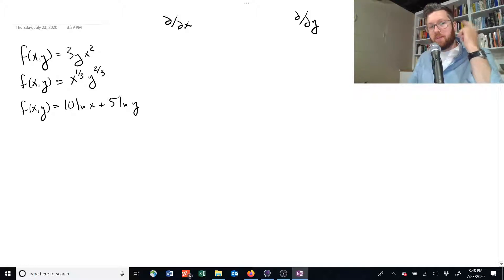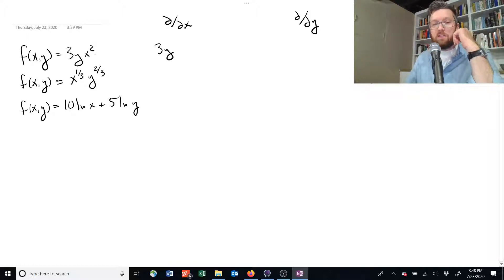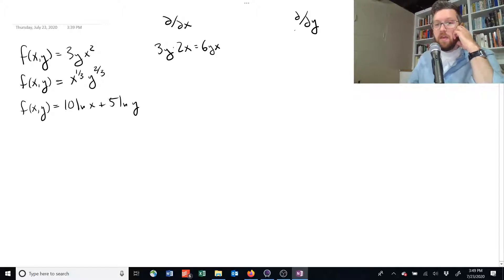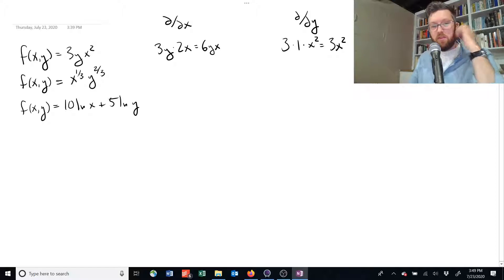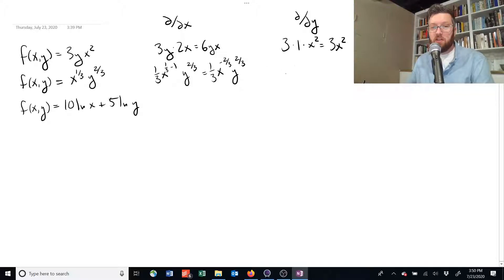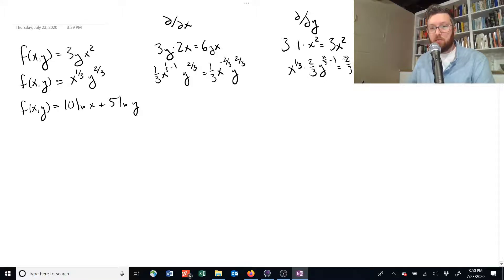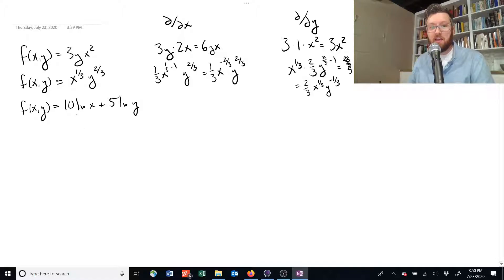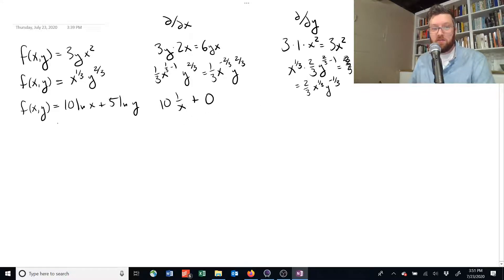1.1.10. Basic Partial Derivatives Examples - Intermediate Microeconomics